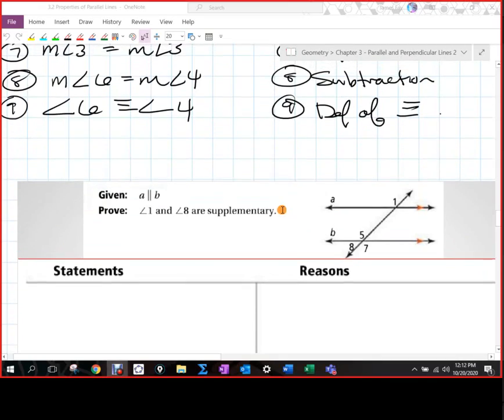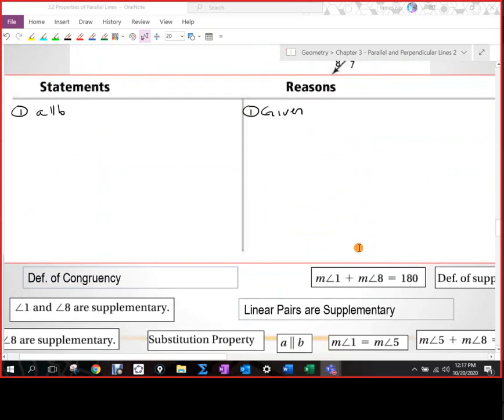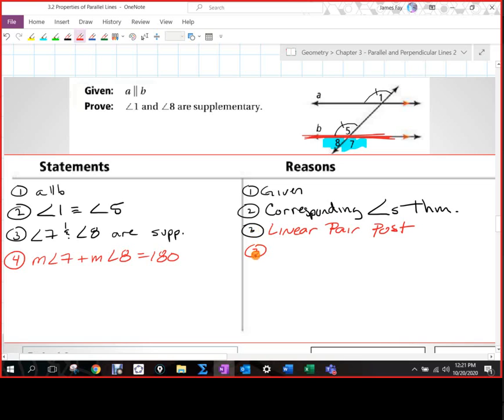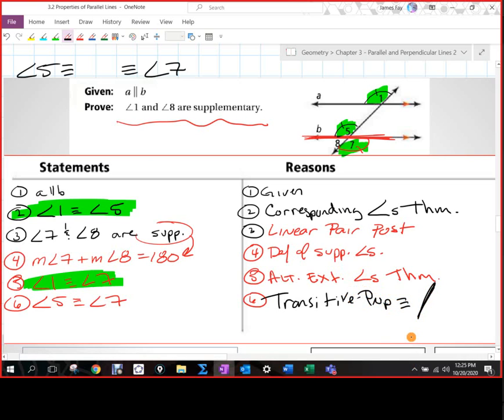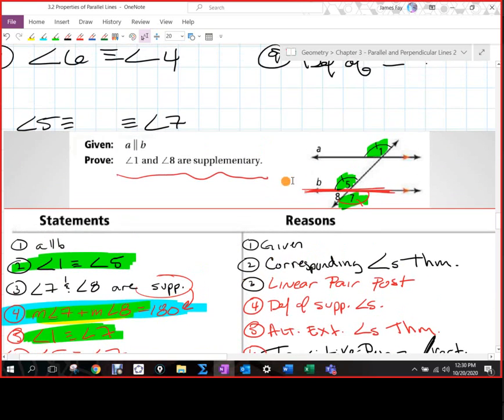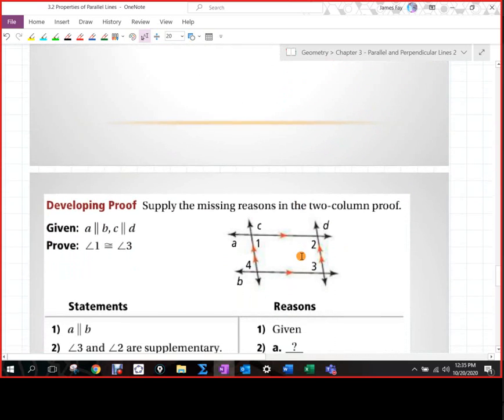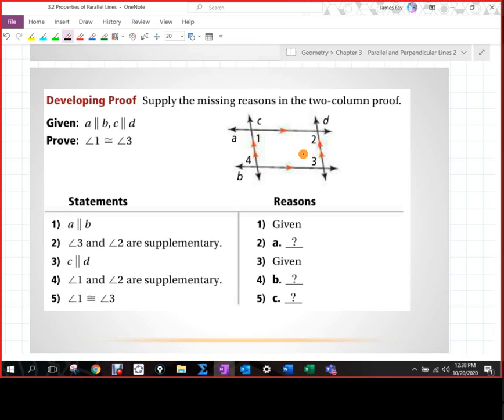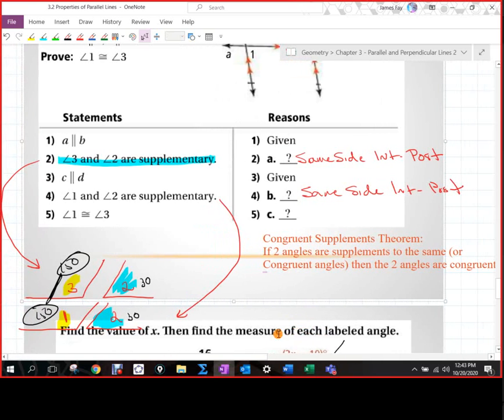10 20 20 Geometry Section 3 2 Day2